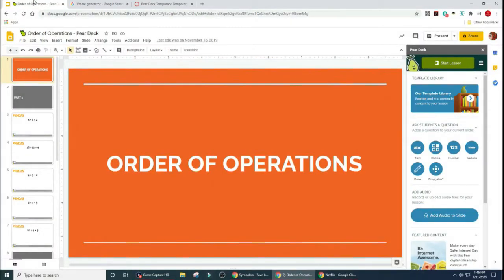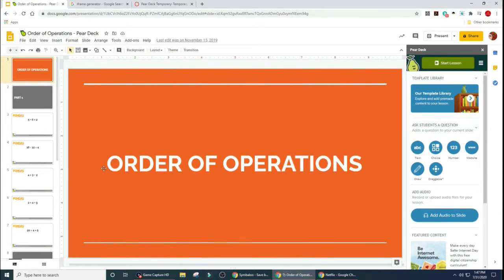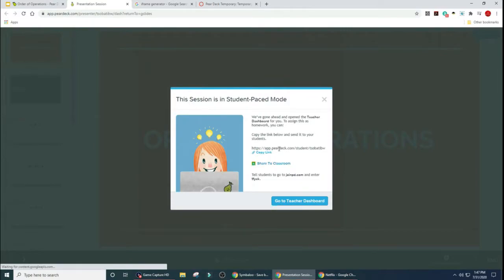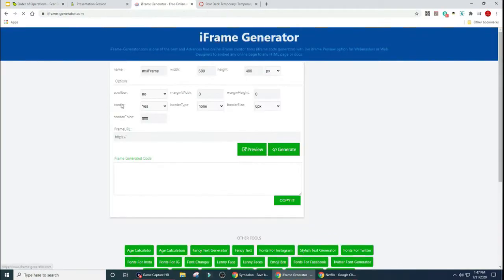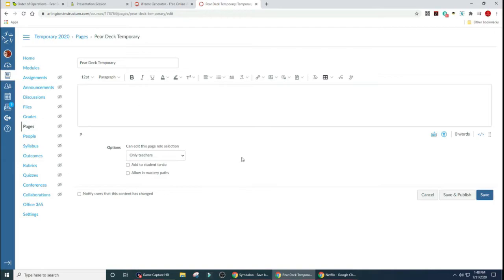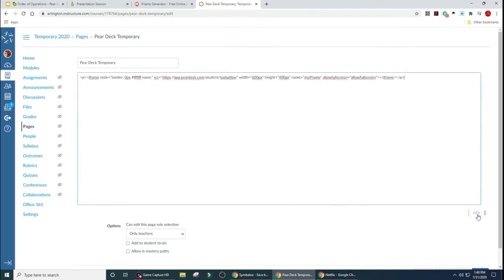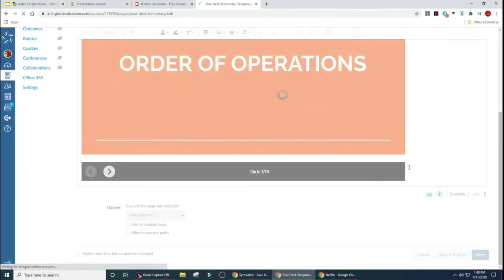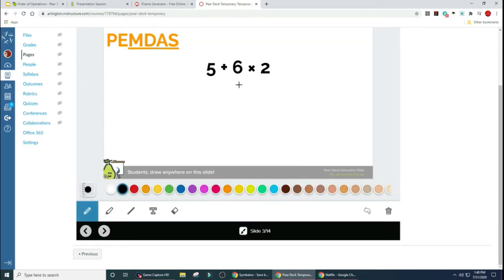Embedding Pear Deck in an LMS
In this video, I will embed a student-paced lesson in Canvas LMS. To make it work, I'll use an iframe generator. This is perfect for distance learning.